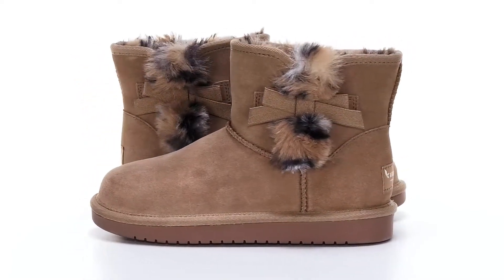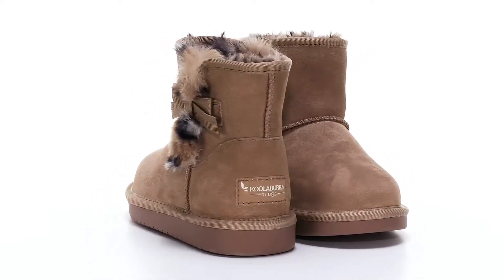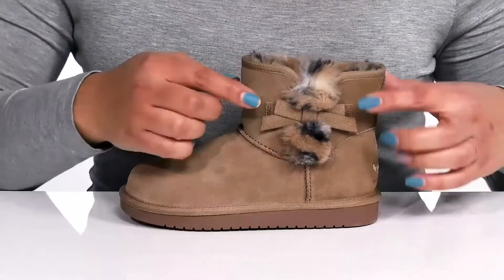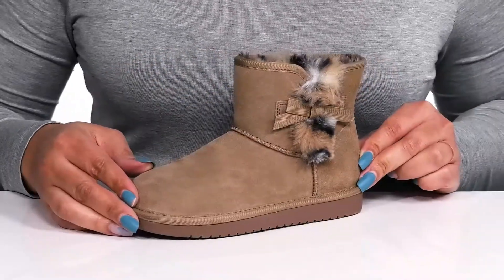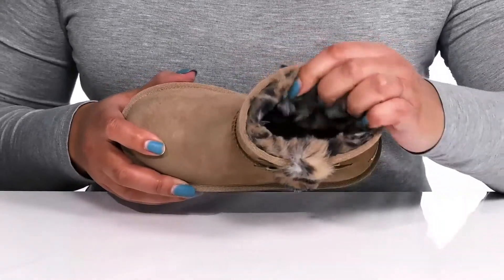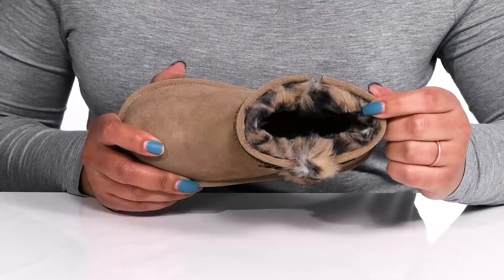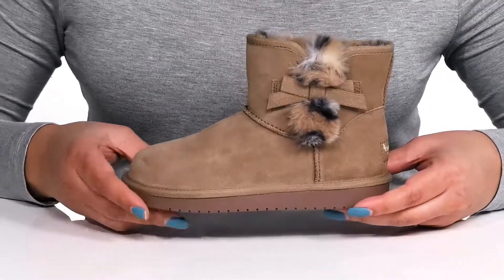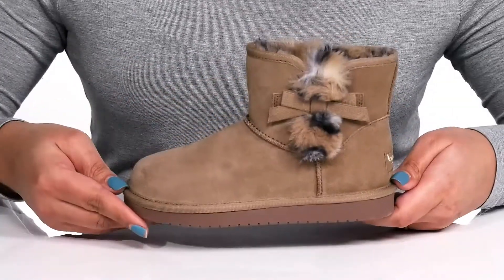Koolaburra by UGG Kids Victoria Mini Leopard (Little Kid/Big Kid) SKU: 9733536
Chic and stylish, the Koolaburra by UGG Kids&reg; Victoria Mini Leopard boots are crafted with a cute side bow and keeps your little one warm and toasty during winters.
Suede upper zip-up style boots.
Side-bow detail on the outer ankle.
Faux fur lining for all day comfort.
Zip-up closures on inner side.
Polyester lining.
Durable synthetic outsole.
Imported.
Single shoe weighs 11 oz.